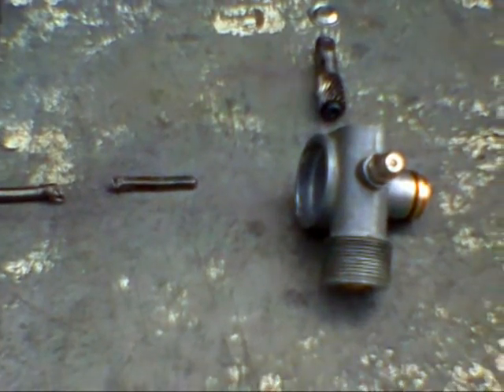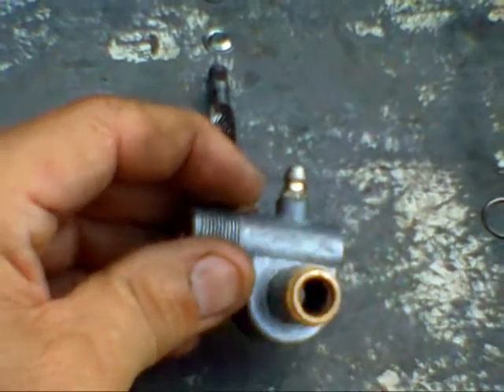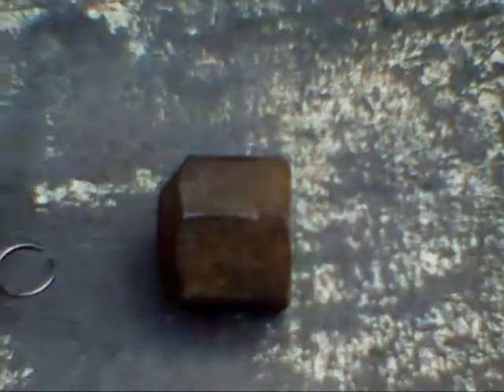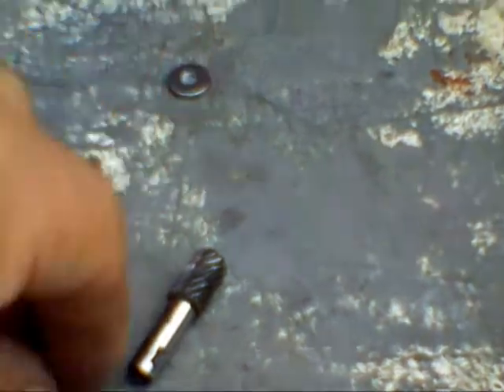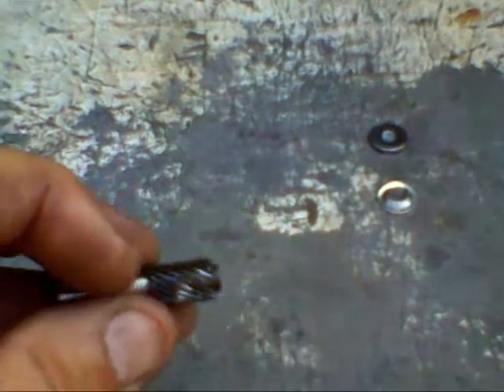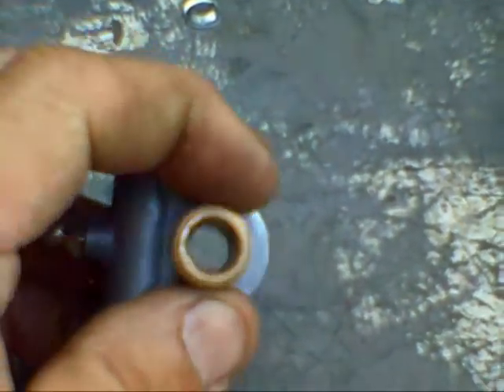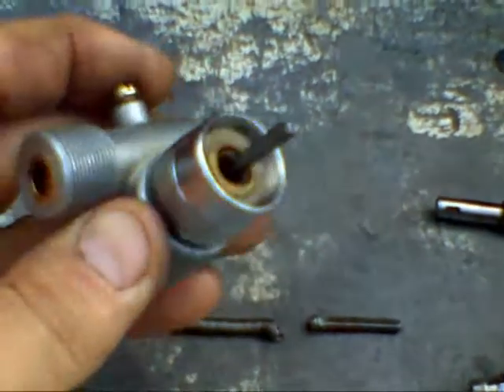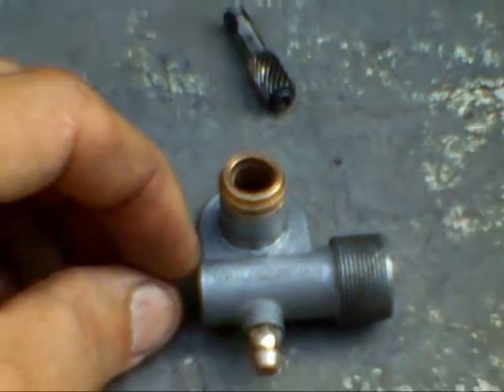DeLorean Angle Drive Disassembled